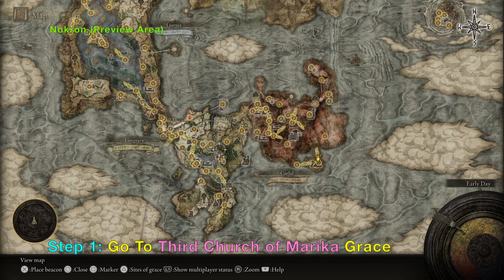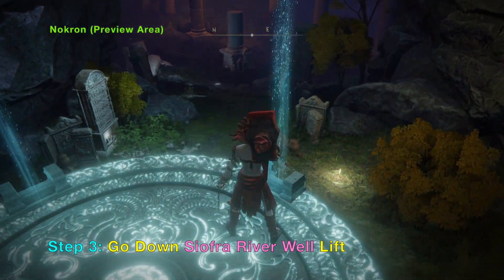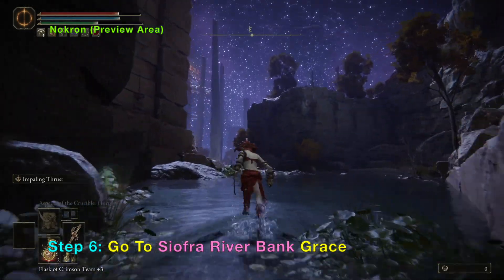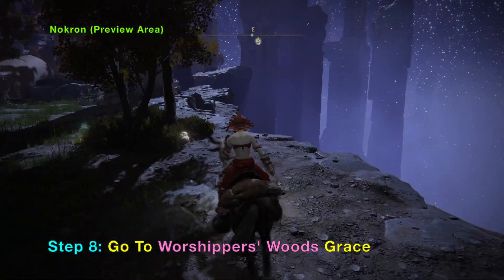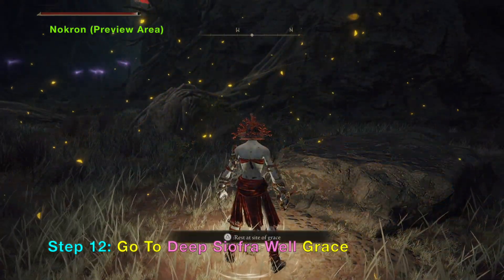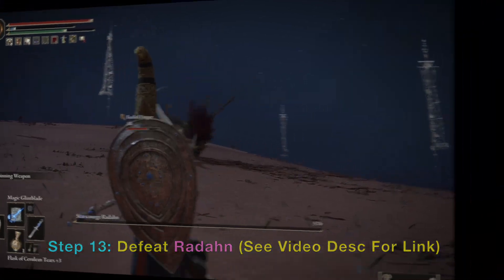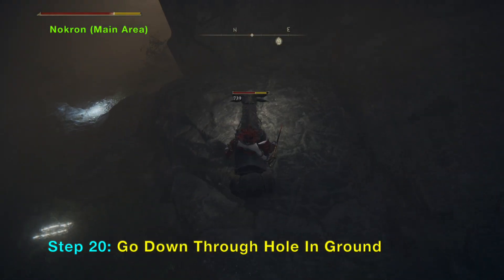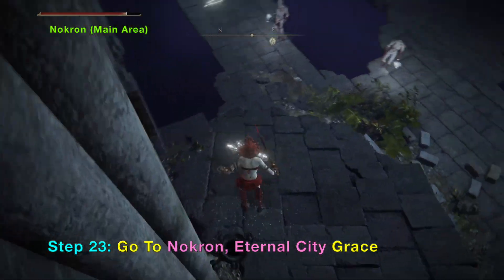Elden Ring: How to Get to Nokron, Eternal City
How to get to Nokron, Eternal City in game Elden Ring. Also includes location of map fragment of Nokron in the preview area of Nokron (not Eternal City). There are 2 major areas of Nokron (preview area, and Eternal City) and video shows both areas. Most of the important quests require you to go to Nokron, Eternal City, but the map is located in the preview area. In order to access Nokron, Eternal City, you need to first defeat Radahn (video link below), which will open up a hole in the ground for you to enter the main area of Nokron, Eternal City. Video shows 3 graces in the preview area of Nokron (including a map fragment), and the first grace of Nokronn, Eternal City. Elden Ring has huge underground areas of the world, and Nokron is one of the main underground dungeons. The following are the graces unlocked and shown in video:

0:00 How to get to Nokron, Eternal City
0:06 Third Church of Marika Grace
0:43 Siofra River Well Lift
1:31 Siofra River Well Depths Grace
2:50 Siofra River Bank Grace
3:27 Map: Siofra River
4:48 Worshippers' Woods Grace
5:32 Deep Siofra Well Lift
6:15 Deep Siofra Well Grace
6:35 Defeat Radahn For Falling Stars Cutscene
7:20 Go To Mistwood Ruins
7:43 Going Down Into Hole Made By Meteorite (Falling Star)
8:36 Nokron, Eternal City
9:41 Nokron, Eternal City Grace

Gameplay and walkthrough of Elden Ring on Playstation 5 (PS5).

PSN: edepot